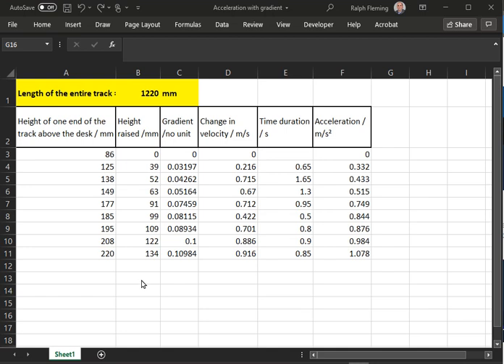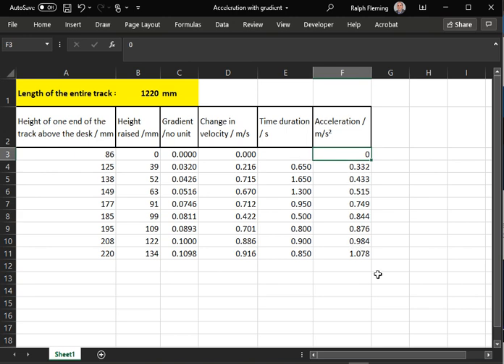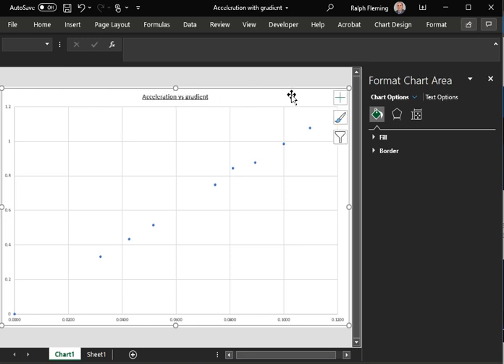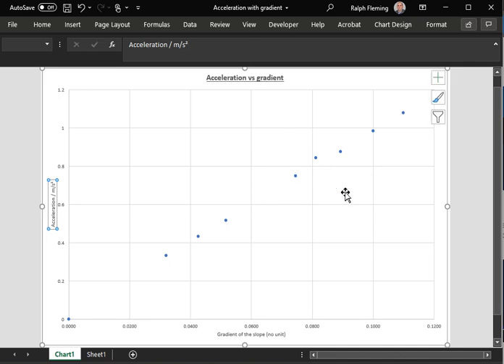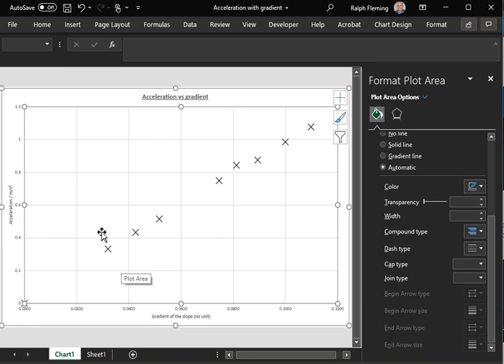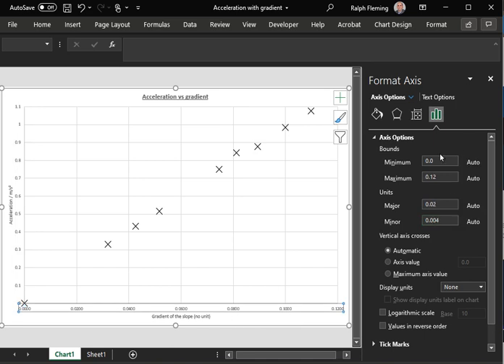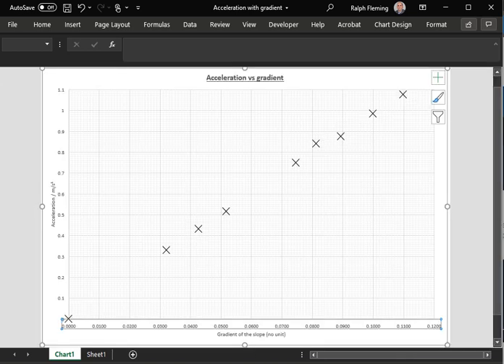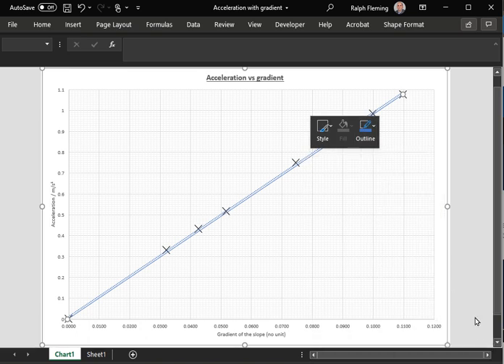Entering data in Excel and plotting a graph.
Using Excel to plot a Science - style graph